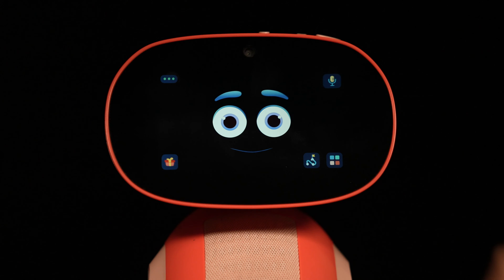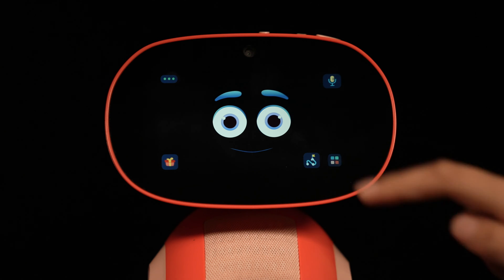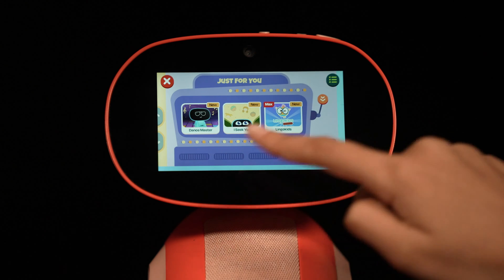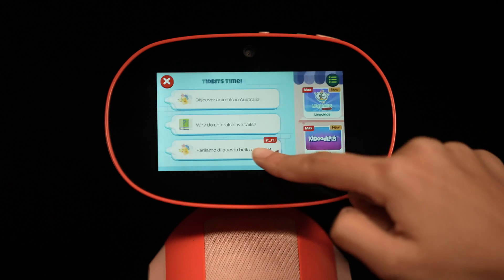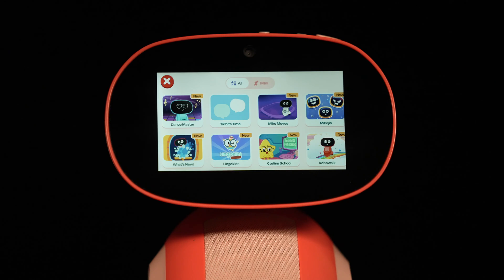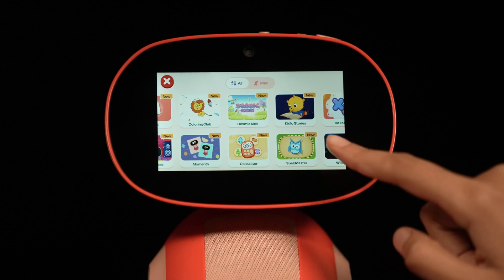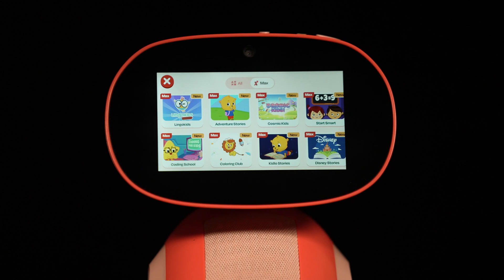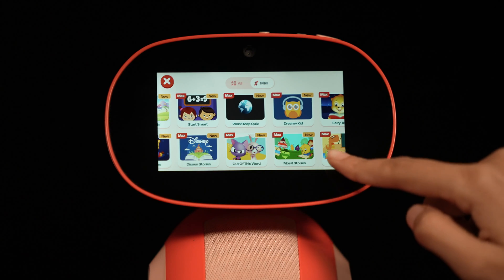How to Use Miko’s Content Library | Miko Robot Quick Start Guide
Miko is packed with fun, educational content for your child. Watch this video to explore Miko’s app library. Then, visit help.miko.ai for more about the ever-expanding worlds of content available on Miko 3.

//Join & stay updated//